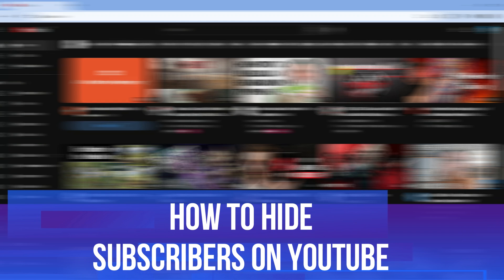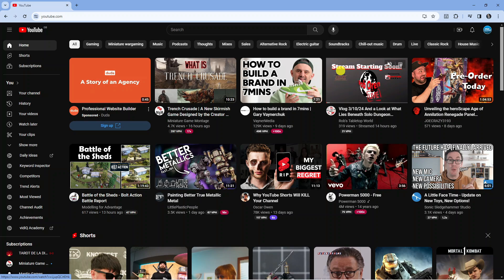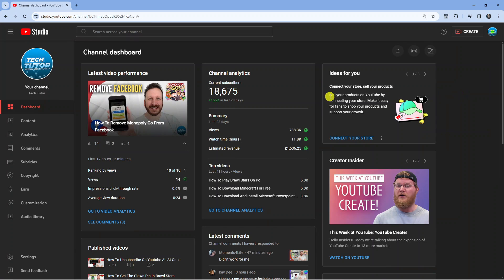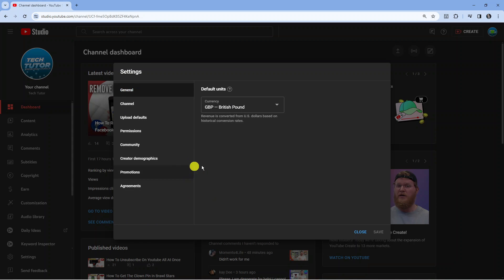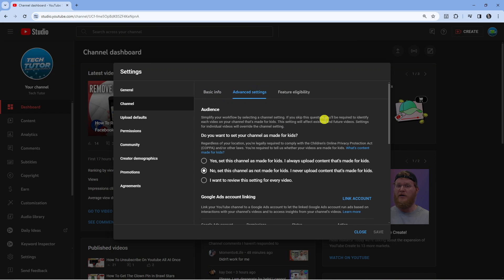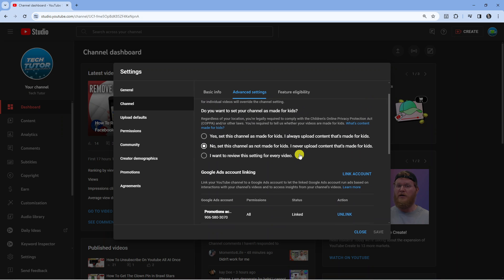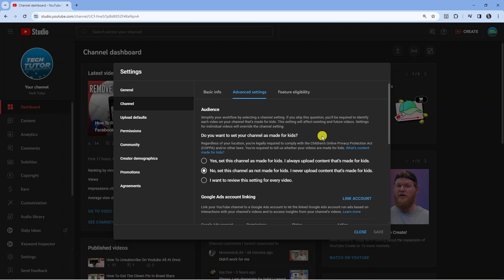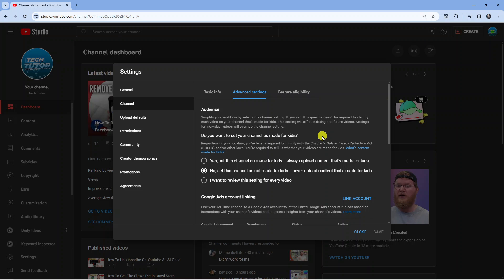How To Hide Subscribers On Youtube 2024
In this tutorial, I will guide you through the process of hiding your subscriber count on YouTube in 2024. Whether you're a new creator looking to shield your channel's growth from public scrutiny or an established content creator seeking more privacy, this step-by-step tutorial will show you exactly how to do it. By the end of this video, you'll have the knowledge and tools to control who can view your subscriber count on YouTube. Don't let numbers dictate your success - take control of your channel's visibility and focus on creating great content.

 ✨Recommended VPN: ✨

Thanks!